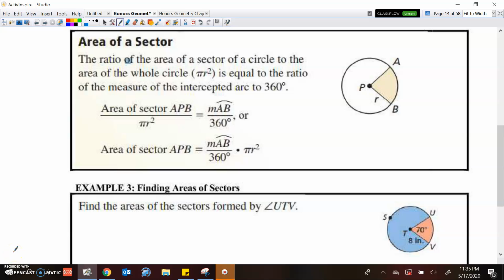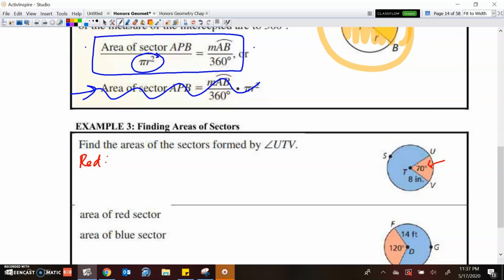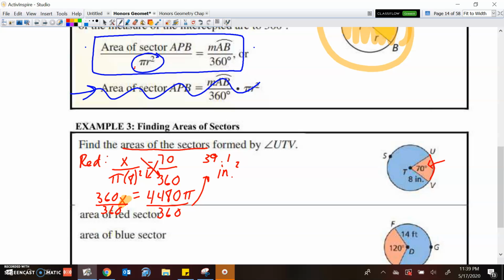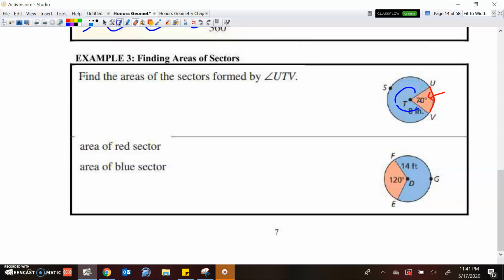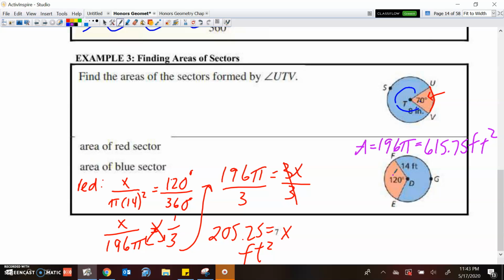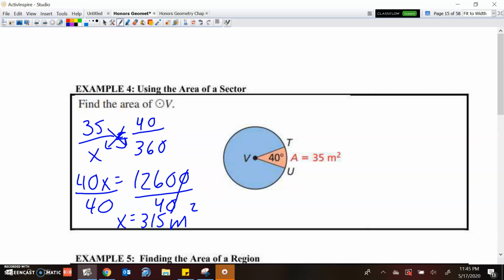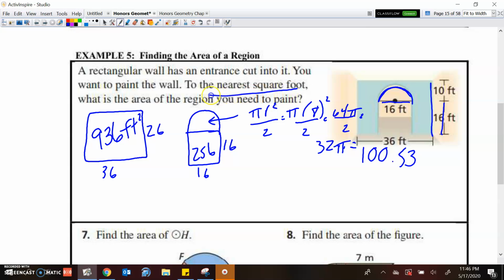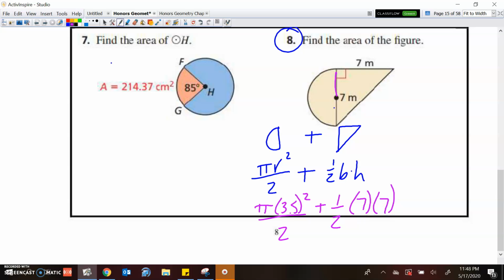Geometry Lesson 11.2 part 2